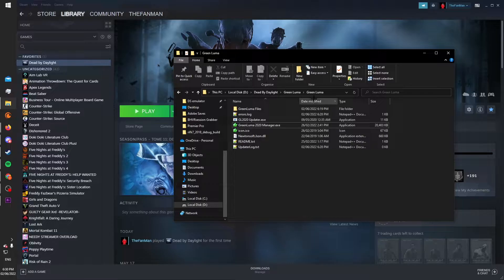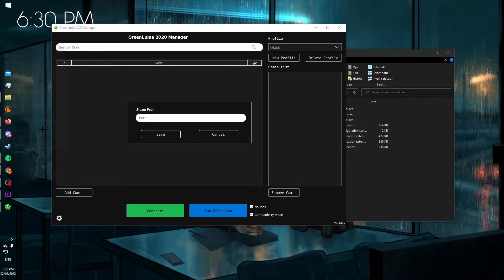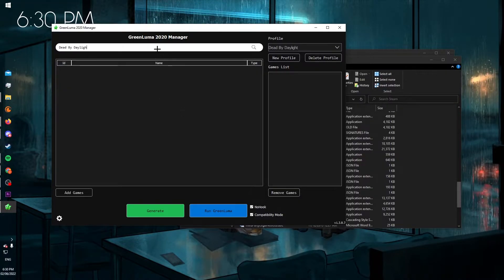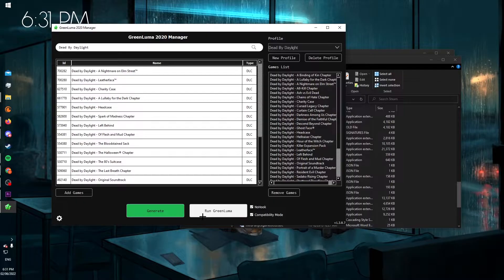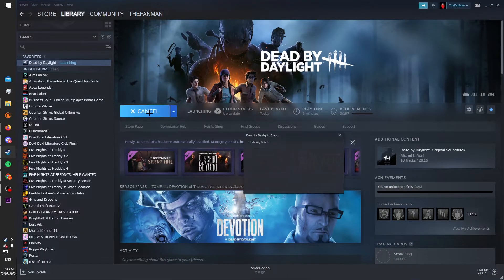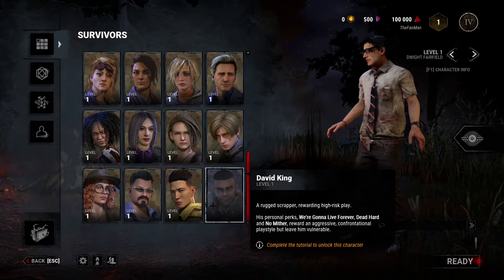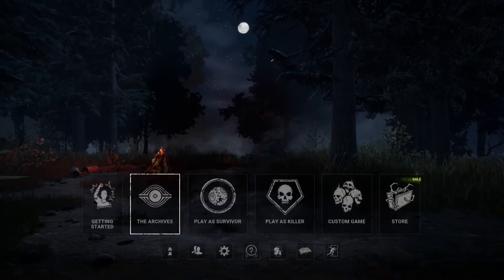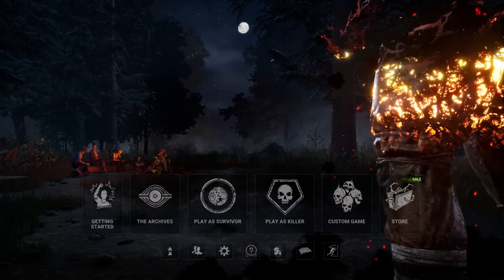How To Unlock All DLCs on Dead By Daylight With GreenLuma (steam)